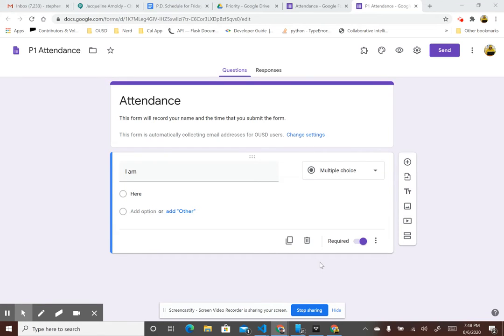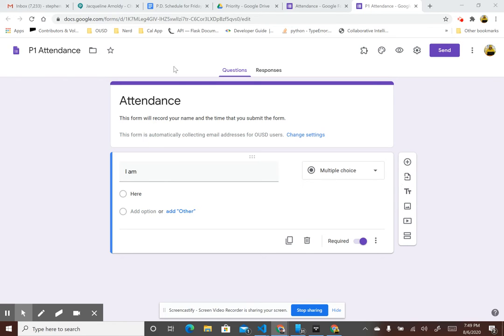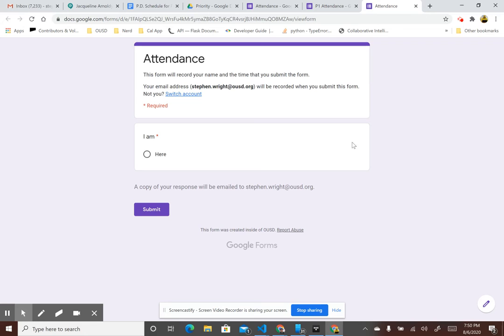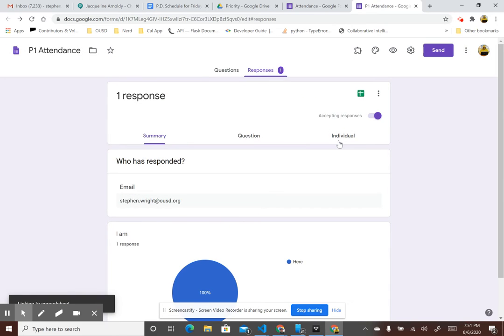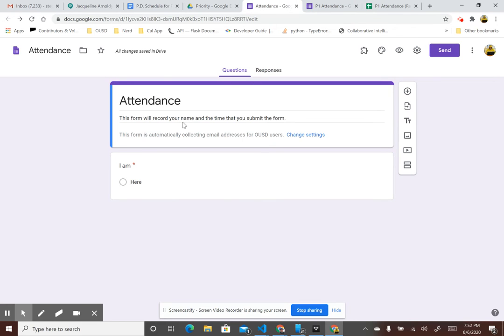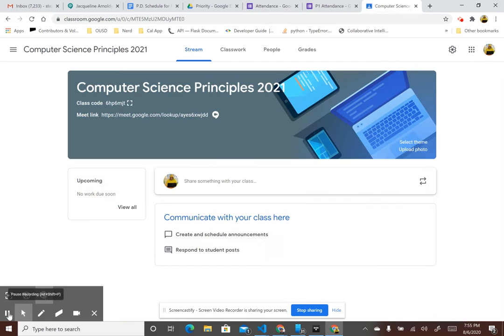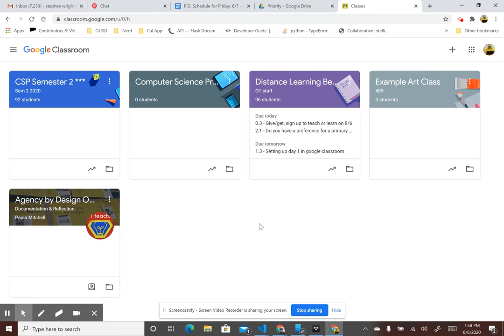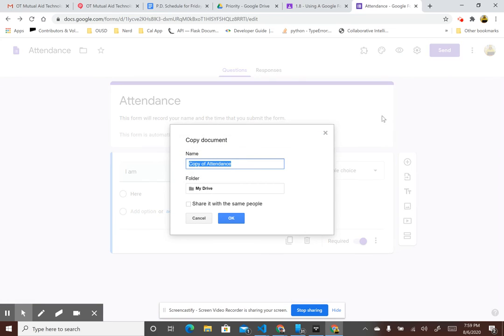Taking Attendance with a Google Form